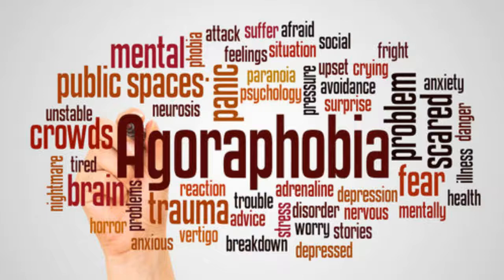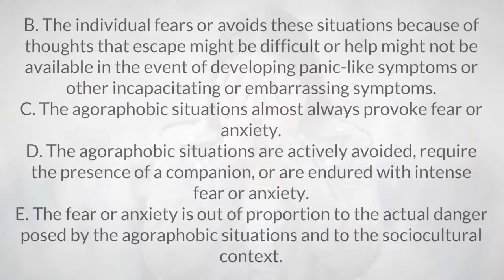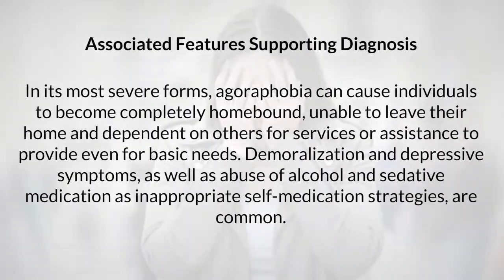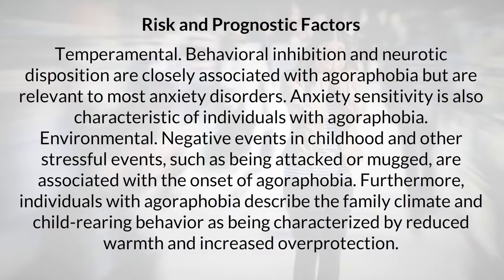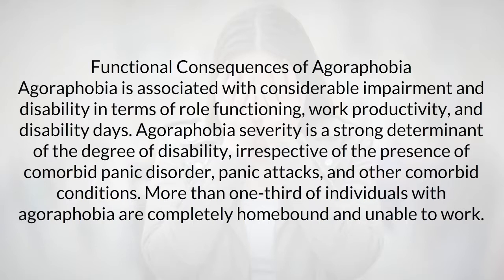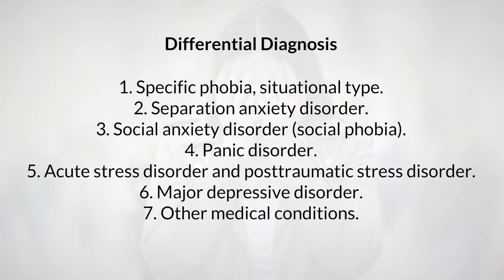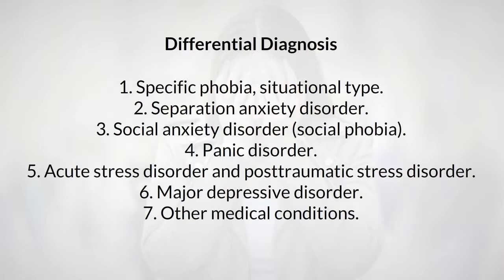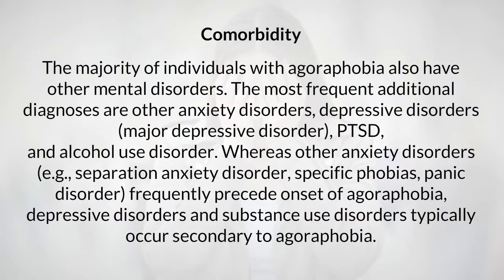Agoraphobia Symptoms | DSM5| Diagnosis | Anxiety Disorder | Human Science | Crash Course Psychology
hello everyone!
today in this video i will talk about agoraphobia as what is agoraphobia and signs or symptoms of agoraphobia diagnostic criteria according to DSM5